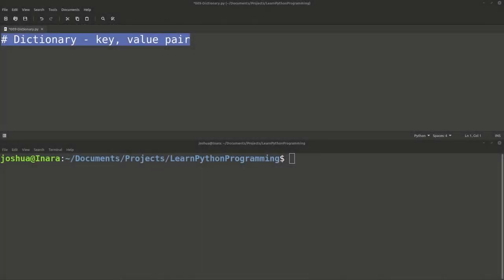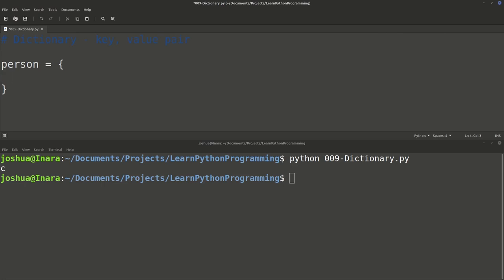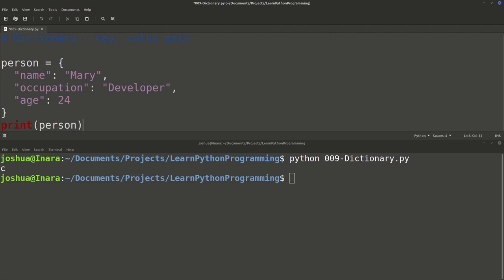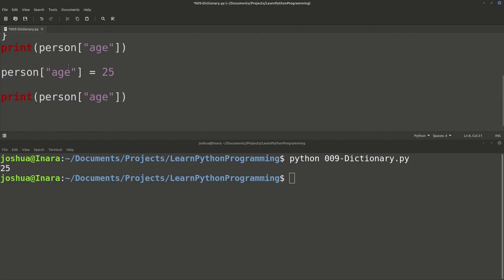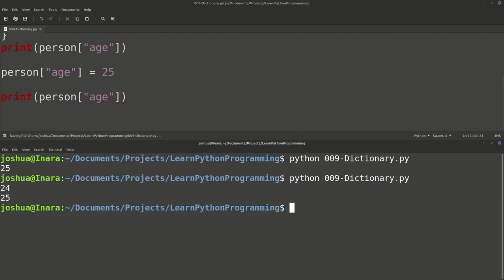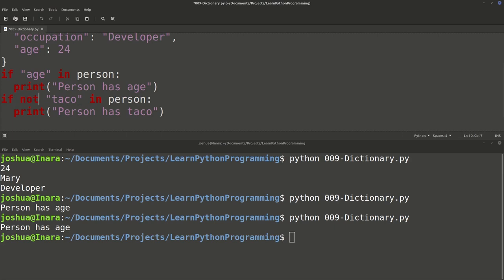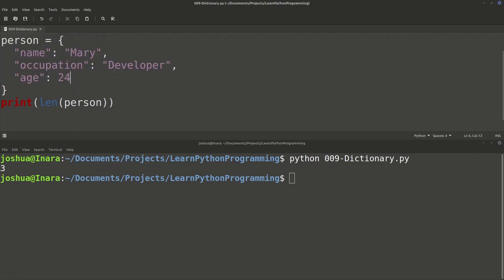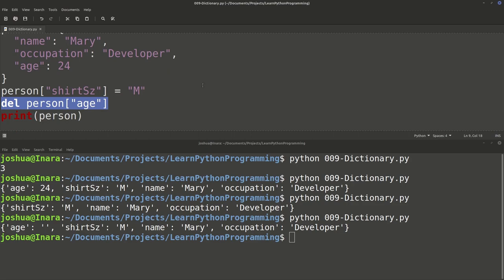Python Programming 009 - Dictionaries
Introduction to Python Programming. In this video, we introduce basic concepts you'll need to get started, such as using dictionaries. Dictionaries are data structures similar to lists, but reference values by a key name rather than indexes. Dictionaries are a common data structure in Python.

You should already have Python installed on your computer. You can download Python for Windows, OSx, and Linux

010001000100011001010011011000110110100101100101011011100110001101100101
Help make DFIR tutorials

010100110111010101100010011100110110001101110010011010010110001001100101